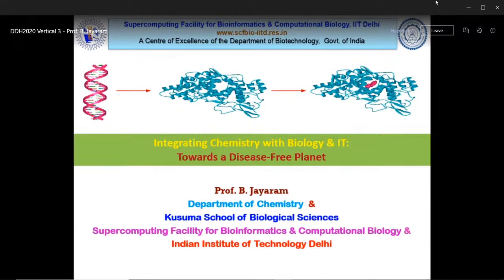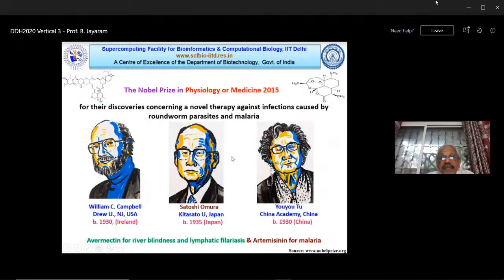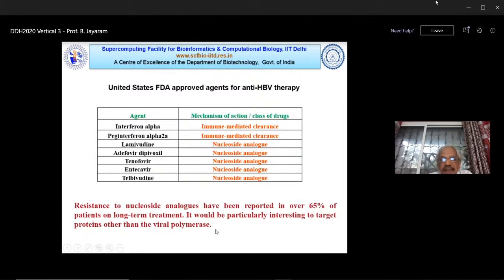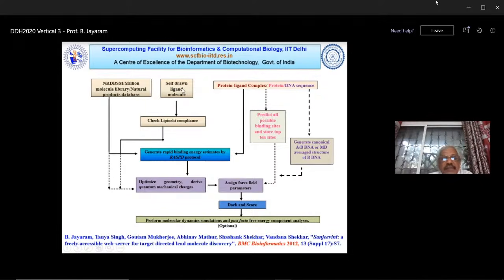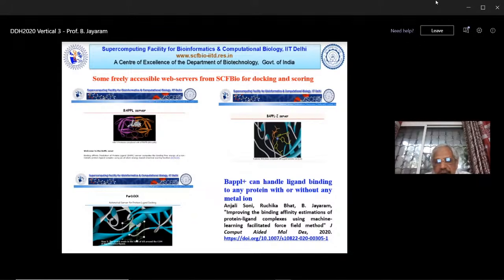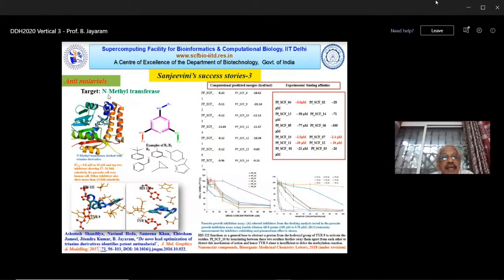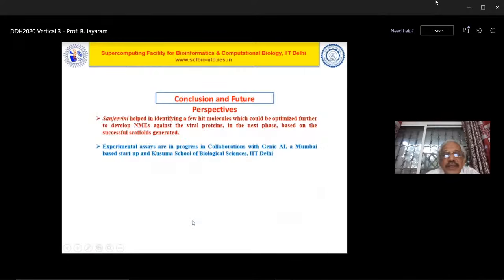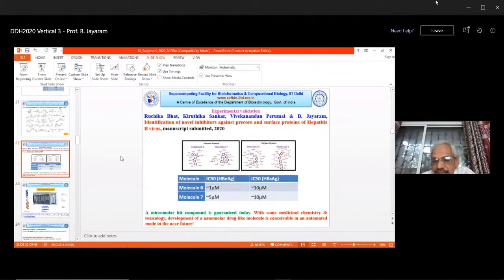DDH 2020 Training vertical 3 by Prof. B. Jayaram